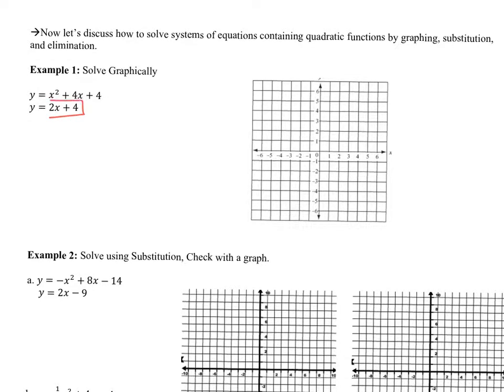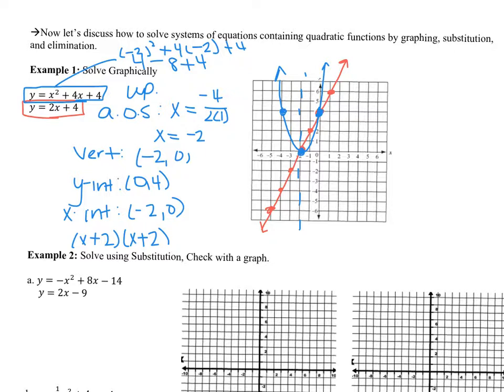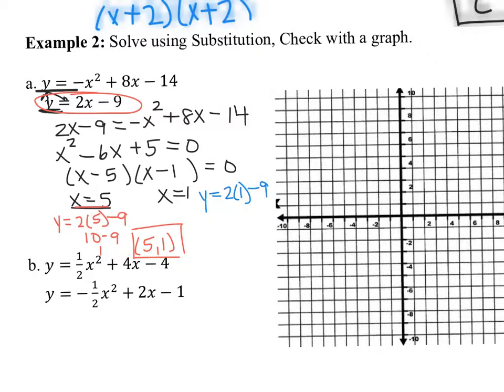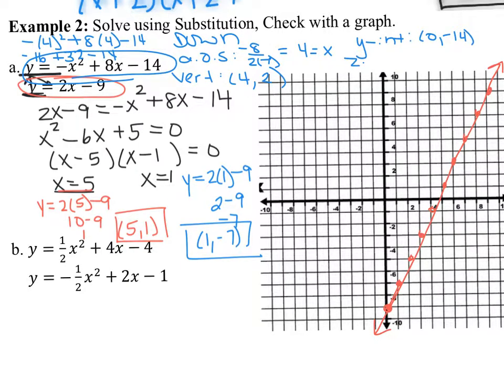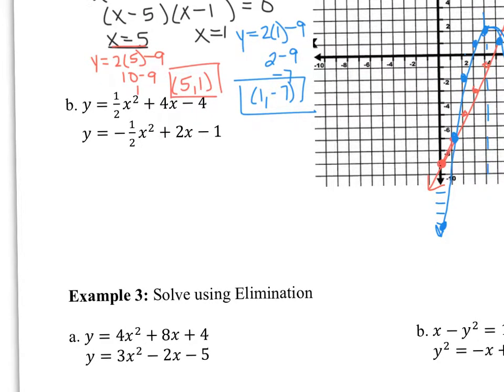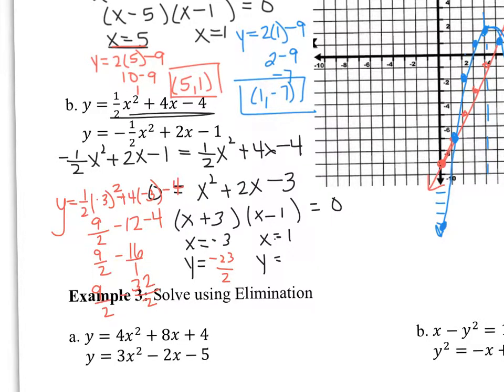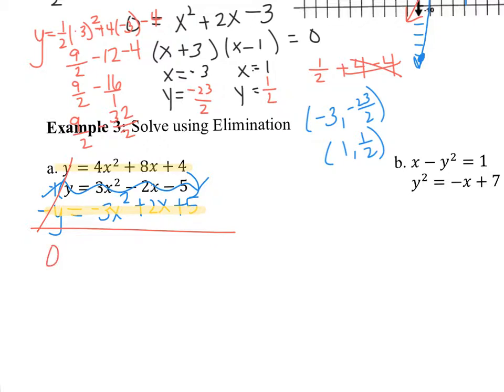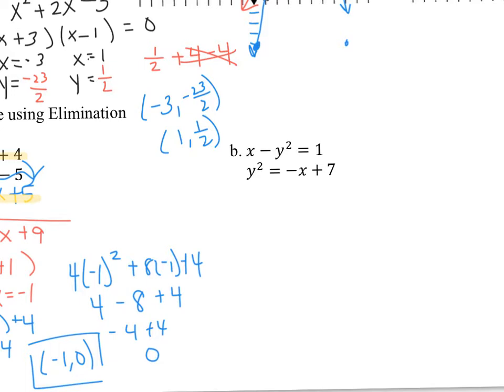Alg2 Systems of Quadratic Equations